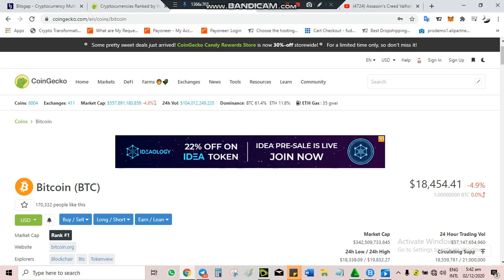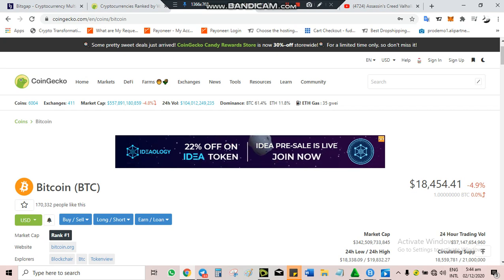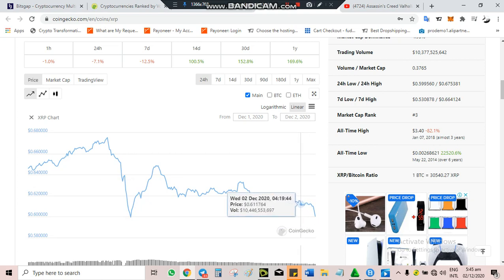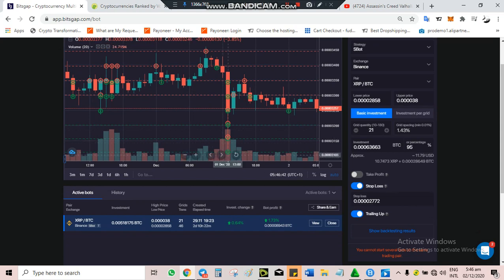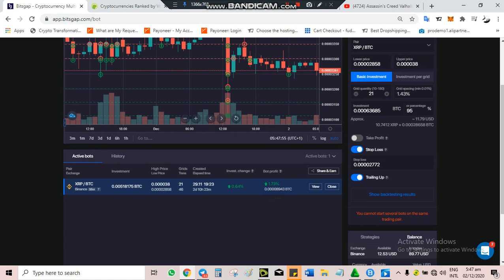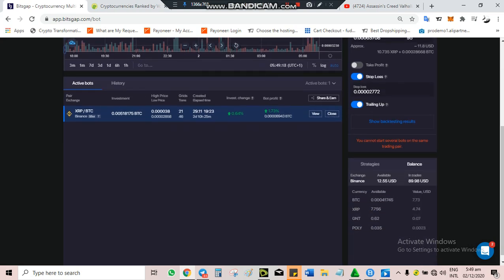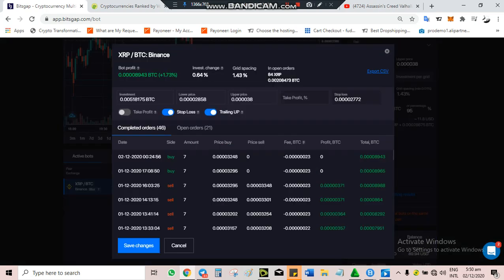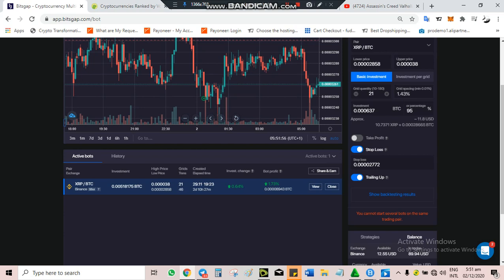How to mitigate Crypto Trading Risk using Bitsgap Bot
Bitsgap is an All-in-one trading platform for your Bitcoins and other Cryptocurrency.
Trading, Portfolio, Arbitrage, Signals, Demo, Bots - everything you need to easily manage crypto assets, within one interface.

For detailed information, Call/WhatsApp/Telegram: 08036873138/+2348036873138